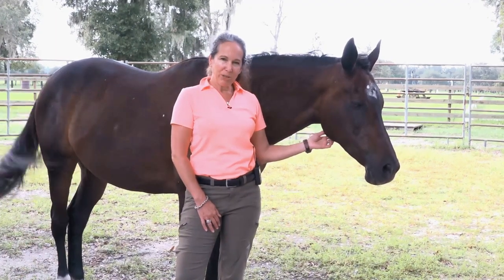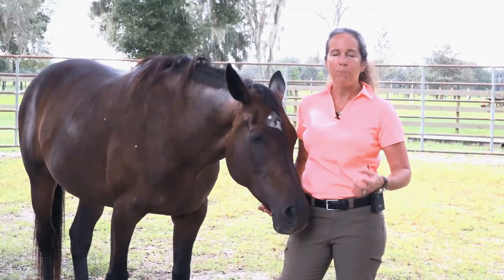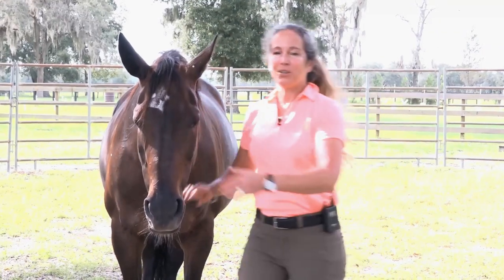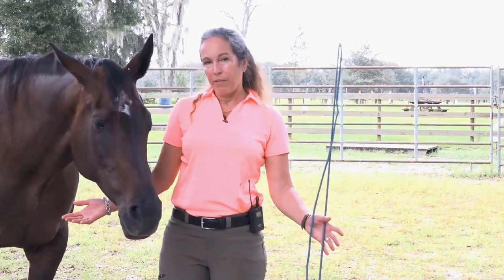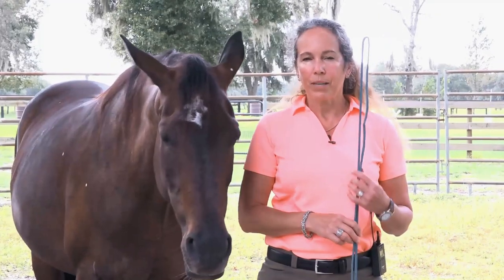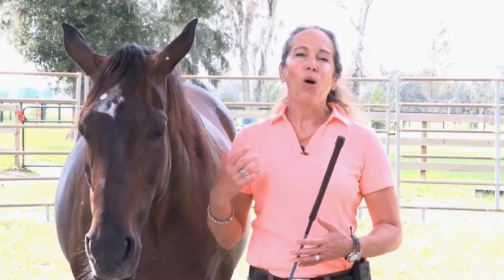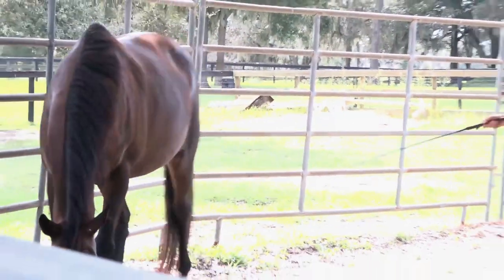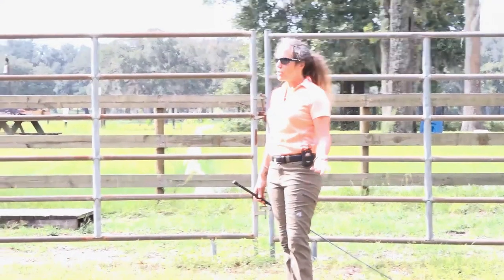#1 Secret to Riding in Balance and Confidence with Your Horse, Part III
In our previous videos, part I and part II, I discussed and demonstrated the #1 secret to riding in balance and confidence – and it had nothing to do with the rider’s experience or skill sets either. We looked at what that looked like with Lovey and will dive in even deeper in this video today.

Being a good or even great rider begins with a good or even greater riding horse. No matter how big the movement is with our horse, having a horse that is smooth, relaxed, and regular will help most riders learn to ride well, feel confident and in balance.

Not to mention, riding a smooth riding horse allows the rider to focus on themselves, learning the many pieces of rider mechanics necessary to being a good or great rider.

Developing a horse’s movement should begin on the ground and with the lunge, preferably the free lunge. This allows the horse the level of freedom needed to relax, open their topline and round it and engage their hindquarters – the 3 most important areas to develop during lunging and training overall.

In part II I showed you what equipment I use, the size of my lunge circle and I began talking to you about how to train your eye to your horse’s biomechanics – the way they are moving so you can assess whether they are moving correctly or not.

Unlike the previous two videos we are going to begin today in the round pen. This is where I recommend beginning all lunging. Lunging should be free for the horse at first so they can develop self-regulation - control of speed and direction and control of their mind. This teaches the horse to find relaxation and mental discipline through focus – focusing on where they are traveling, how and your guides (aids).

Of course, learning how to free lunge takes time and training, just like training your eye and your horse’s movement. In this video I will show you the first phase of lunging which begins with training your eye and the second phase, developing the horse’s walk.

After I talk about what I want you to see, developing your eye, I will show you how to begin developing your horse.

Equipment and recommended area:
- Long lunge whip
- 50’ diameter circle

Where to begin and how:
- Begin at the free walk
- Use your focus, energy, body and lunge whip as tools to guide your horse’s speed and direction
- Get your speed and direction first, then;
- Focus on what you see in your horse’s movement, then;
- Guide and correct unbalanced movement

In the beginning, most horses will:
- Not be able to walk straight
- Will be crooked, drop a shoulder, lean in on the circle
- Carry a high headset, higher than their withers
- Be nervous and quick, rush at the walk, pick up the trot
- Have a short stride vs long and stretched stride
- Not be able to track up

This list represents most, about 95% of horses. Whether your horse is all of these or just a couple, they are showing you they are not balanced, and their movement needs improvement.